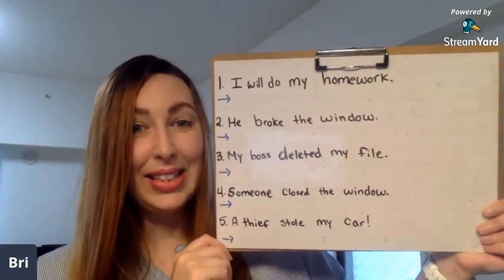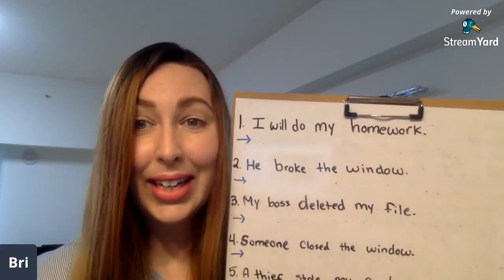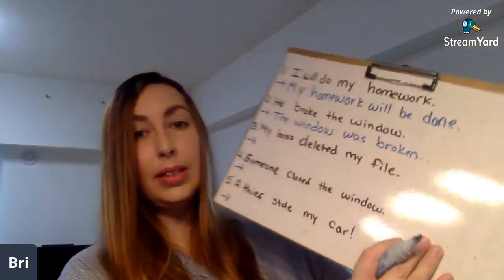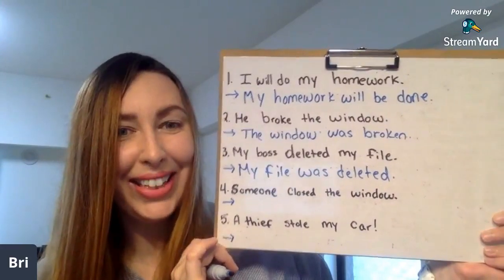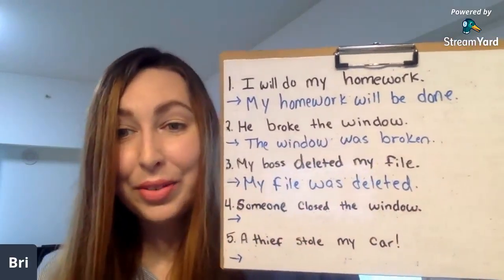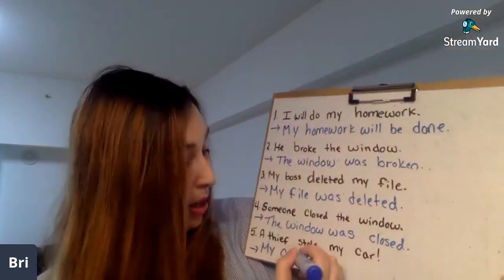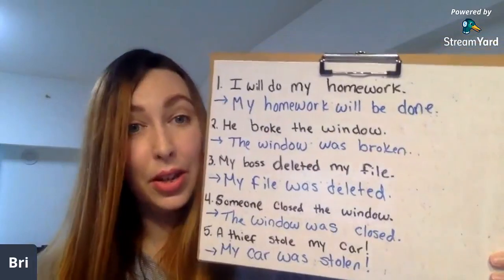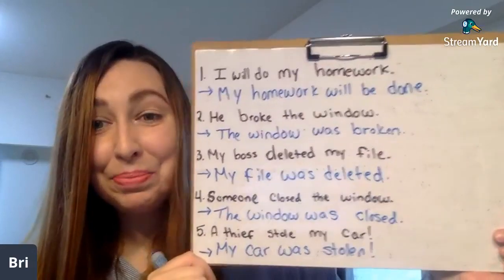Master the Passive Voice in English | English Grammar REVIEW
Hi students! Today we are reviewing the passive voice in English!

Some textbooks and books that I recommend:
100 Great Short Stories